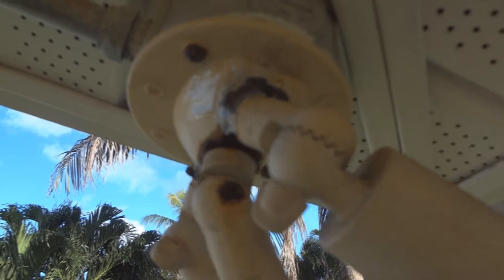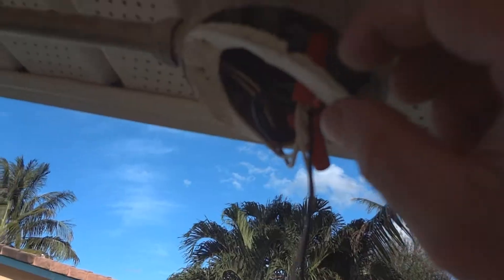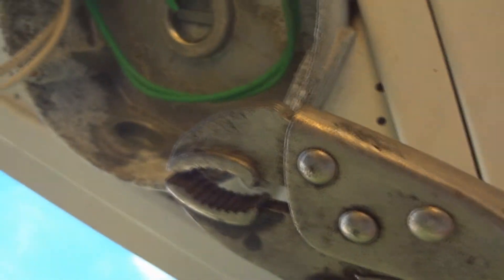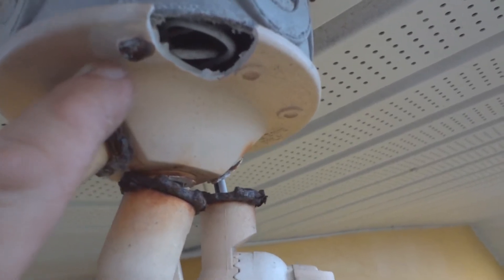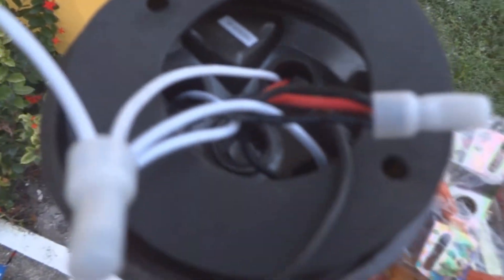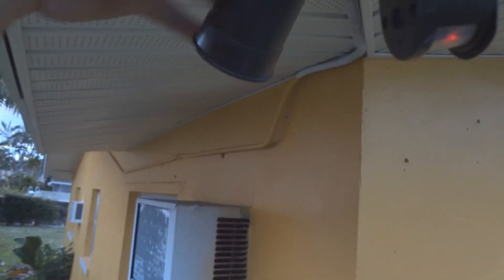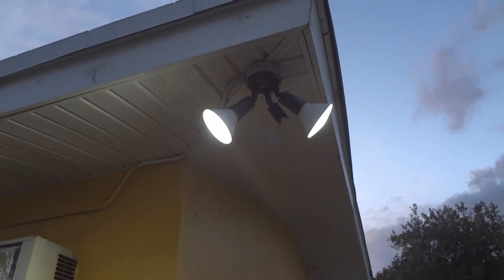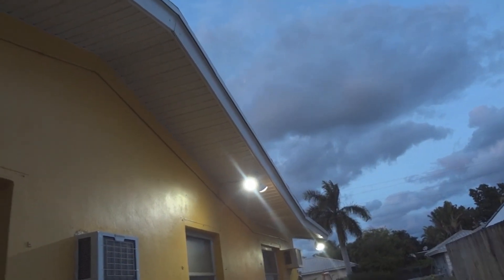How to replace a outdoor flood light